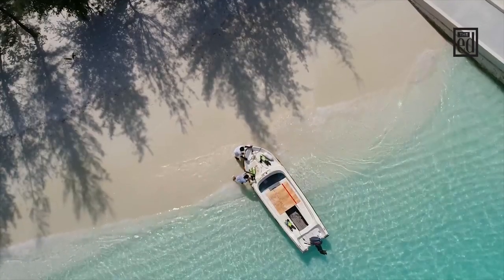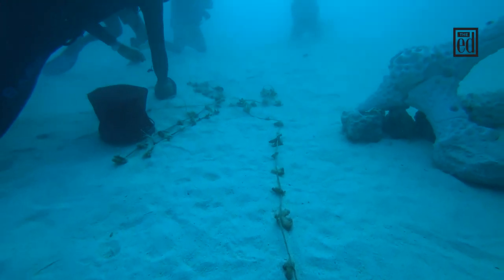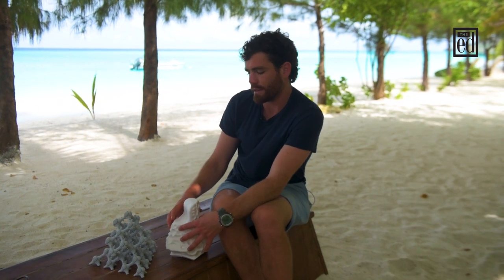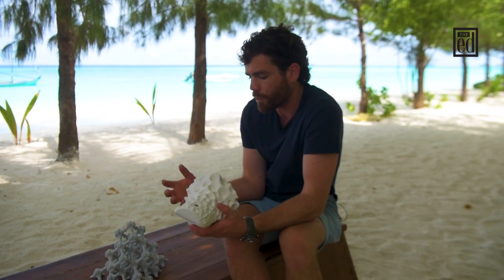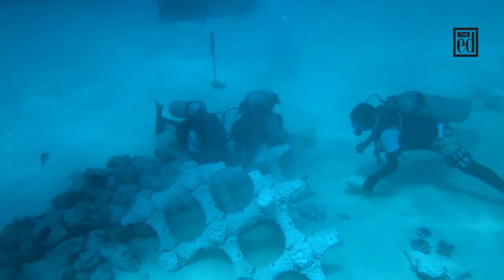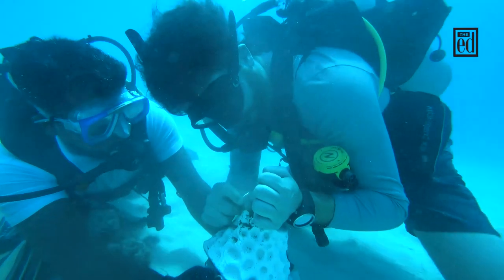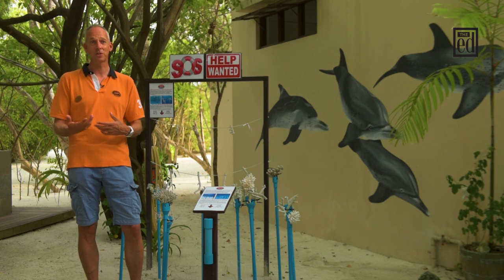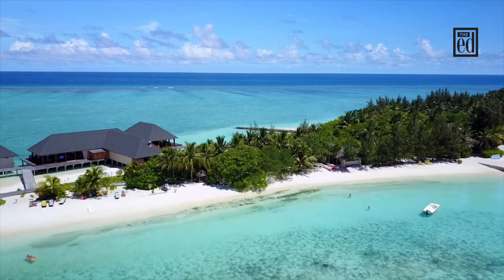Summer Island's 3D Printed Artificial Coral Reef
The Edition explores how 3D technology may bring ‘summers’ of hope to coral reefs in the Maldives, drowning amidst seas of neglect.